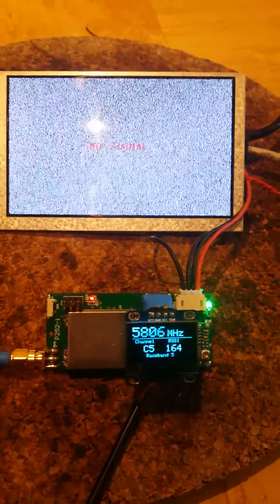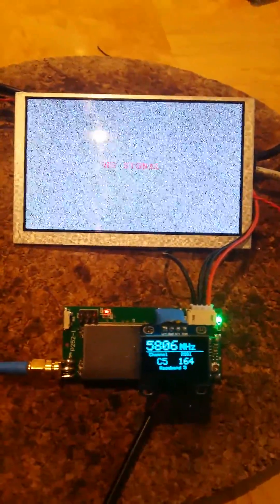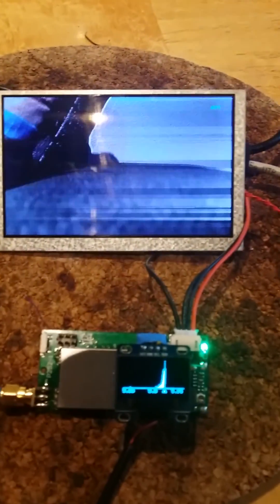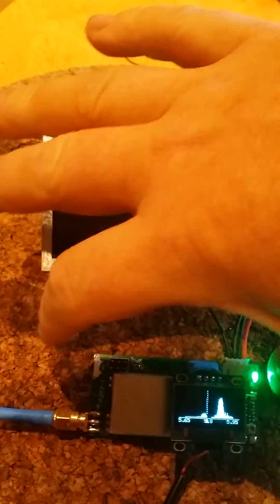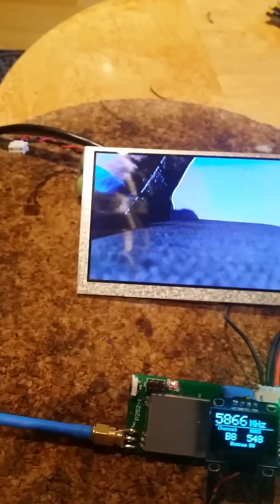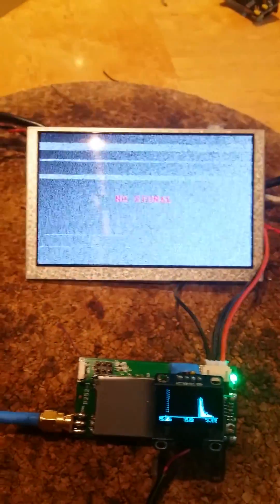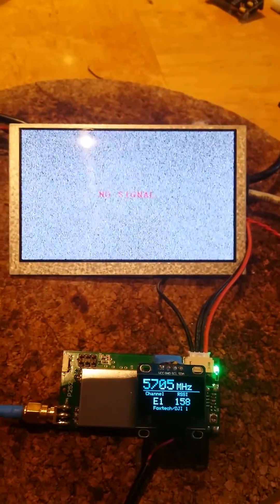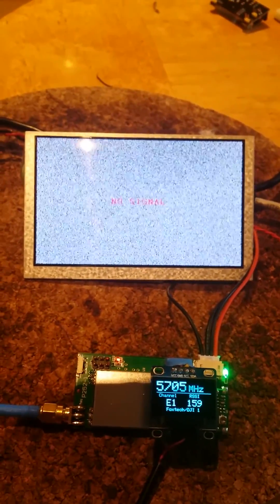Quanum Cyclops Graphical Frequency Scanner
This is a teaser for the 5.8GHz graphical band scanner that is included in the 1.2 version of CYCLOP+ for the Quanum Cyclops googles.

The CYCLOP+ software and loading instructions are available on the project Github

For those interested the source code is also on the same page as are the build instructions. Feel free to make your own version with e.g. a personalized start screen.